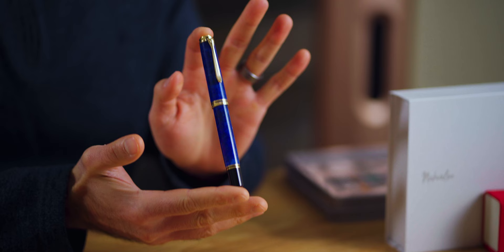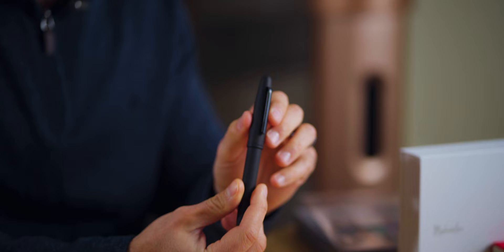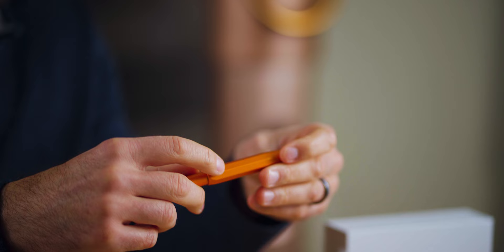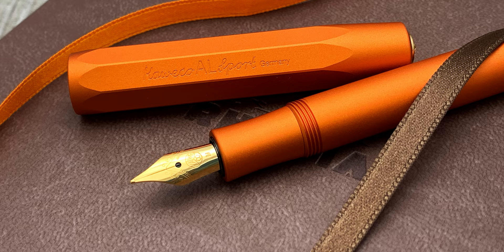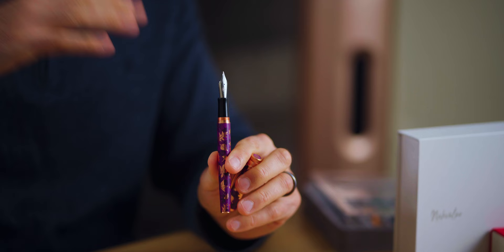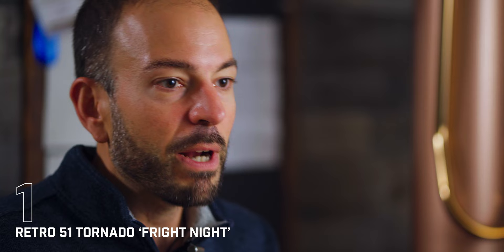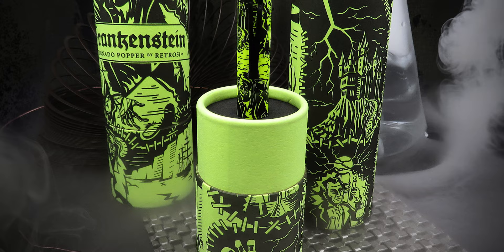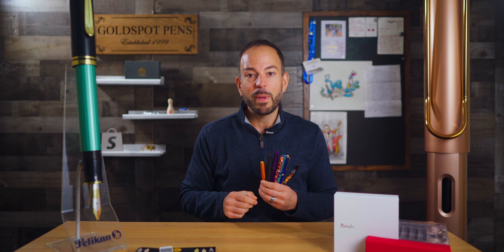Rediscovering Lost Pen Treasures, October Top 5 Pens, Christmas inks - The Write Stuff ep. 18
Tom reveals the top 5 pens of October, our picks for giftable Christmas inks, and shares the latest addition to his personal pen collection.

(0:00) Intro
(0:24) Rare Pelikans
(1:40) October Top 5 List
(1:58) Esterbrook Estie Raven
(3:18) Kaweco AL Sport Mercury Orange
(5:04) Christmas Ink Gifts
(6:27) Retro 51 Autumn Leaves
(7:47) Nahavlur Nautilus Mariana Trench
(9:04) Retro 51 Tornado Fright Night
(10:06) Retro 51 Tornado Frankenstein
(10:46) Recap and Outro